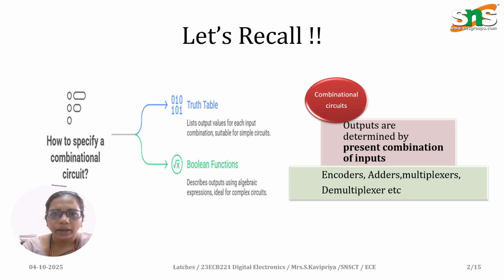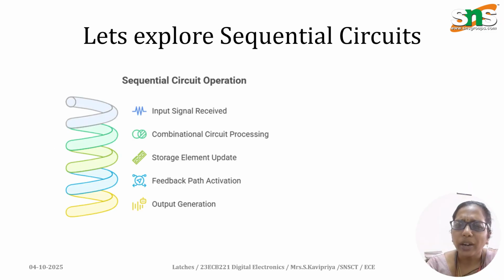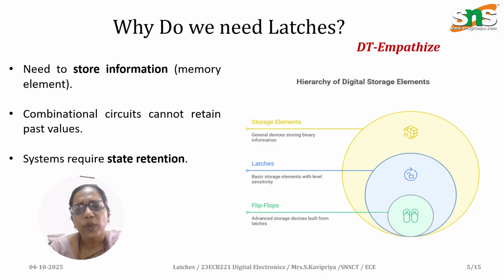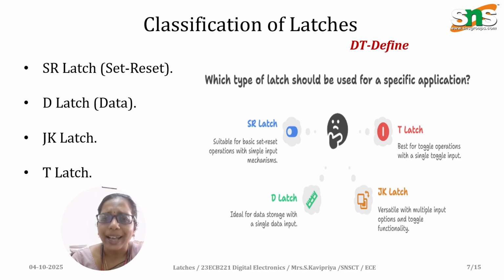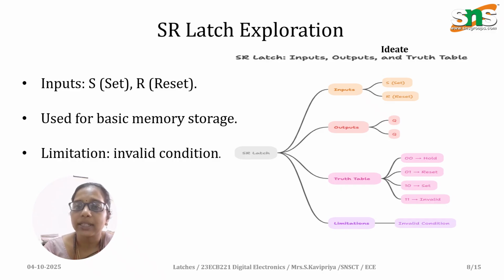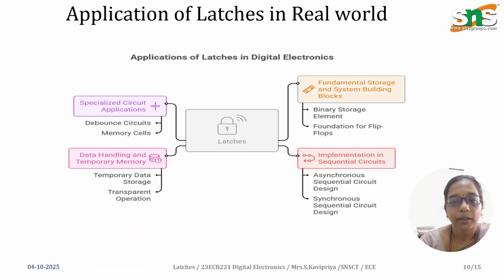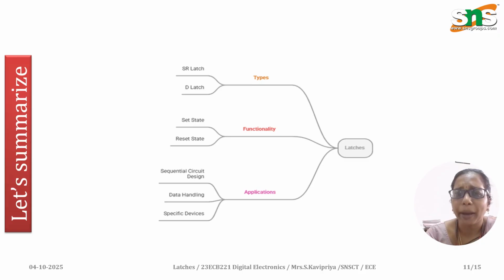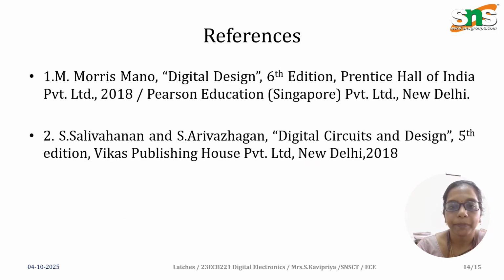Latches | Digital Electronics| SNS Institutions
In digital electronics, a latch is an asynchronous sequential circuit that acts as a basic memory element capable of storing one bit of information (0 or 1). It has two stable states (set and reset) and can be triggered to change its output based on the input levels, holding the data until new inputs change its state. This video is about introduction to latches ,types and applications of latches.